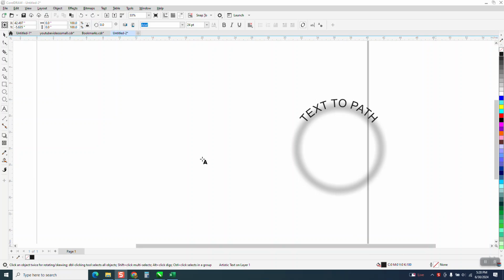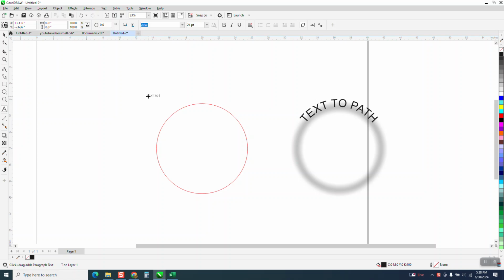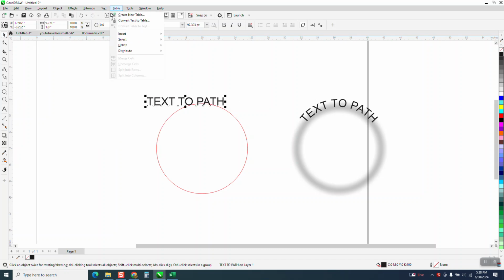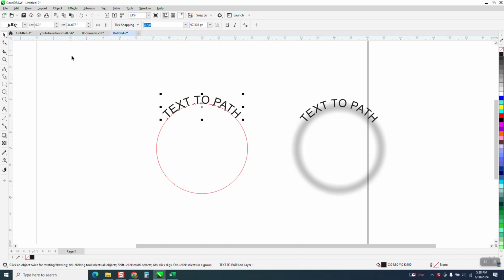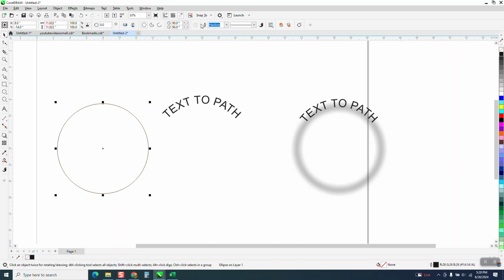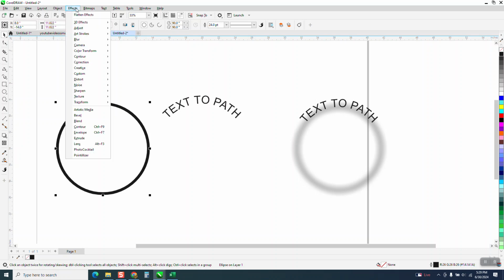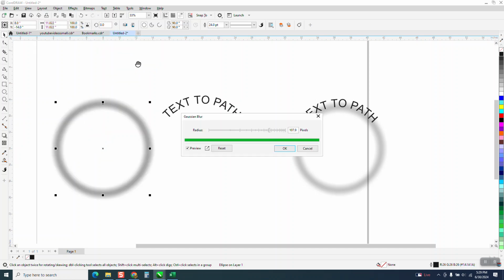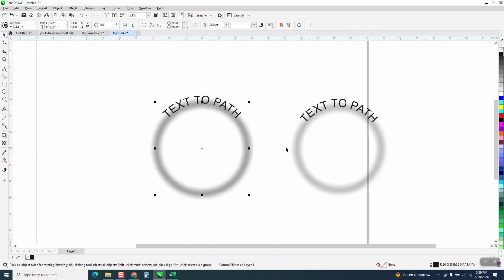CorelDraw Tips and Tricks Text to Path on a Gaussian BLUR